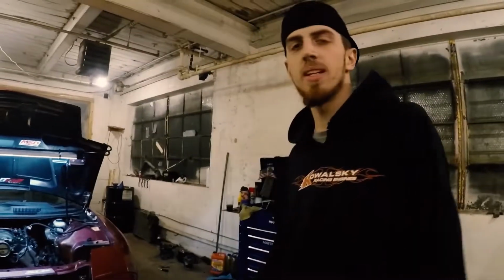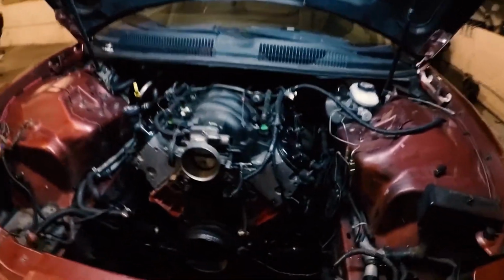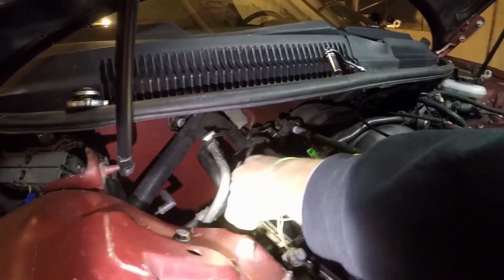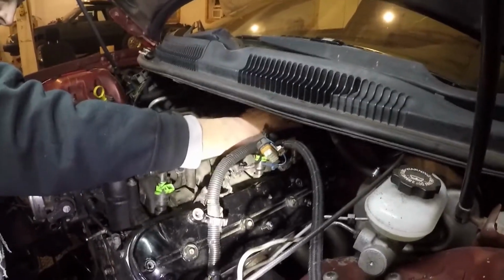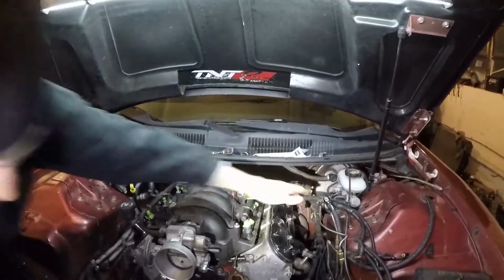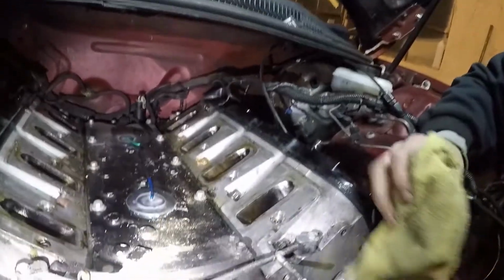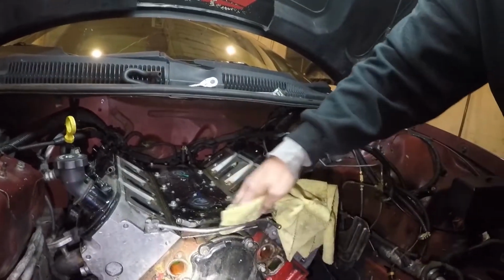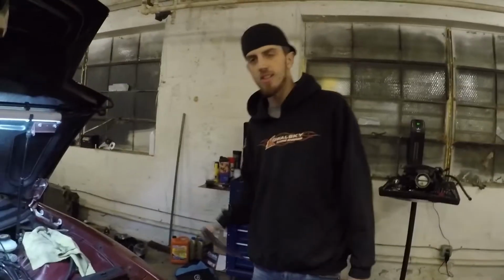JOSH STARTS TO RIP APART HIS FIREBIRD!